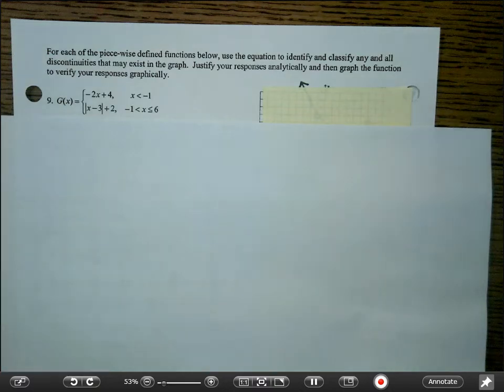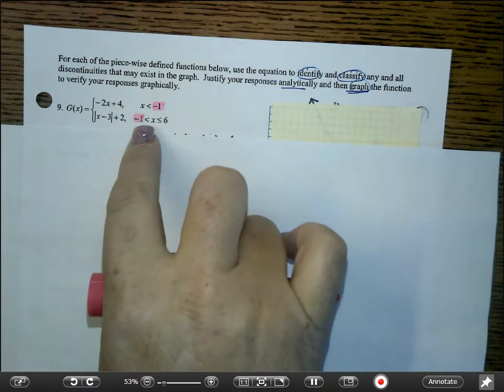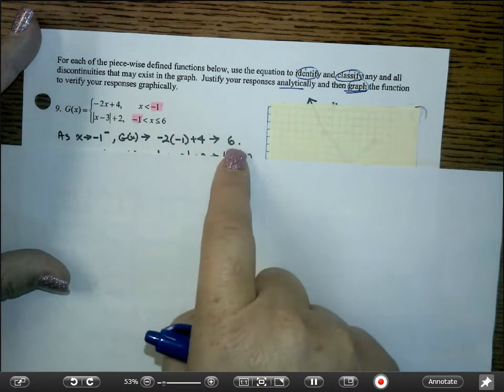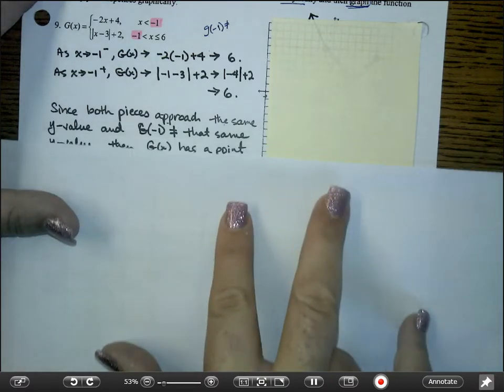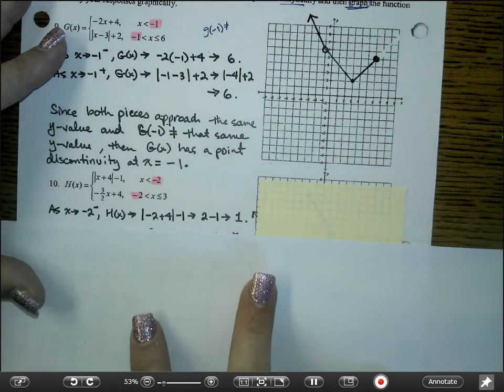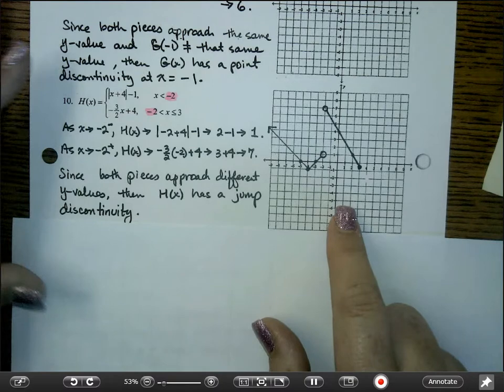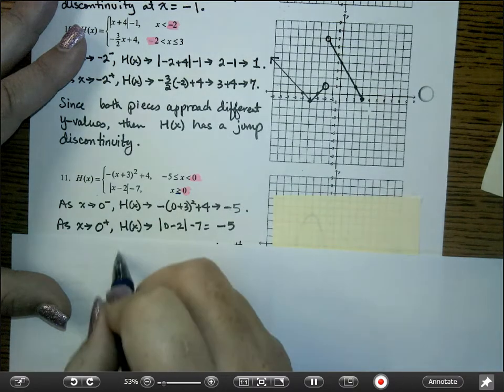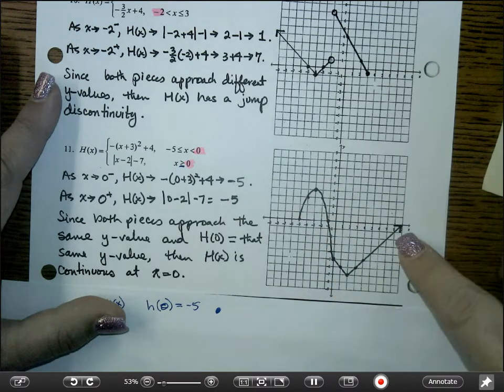Unit 1 Day 9 HW Pg 49